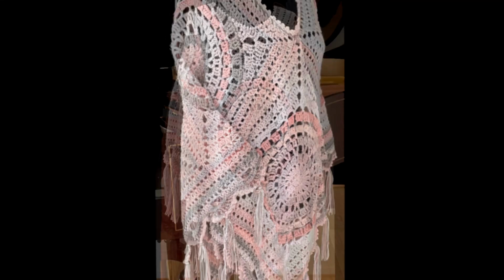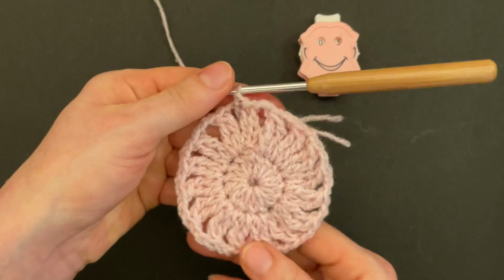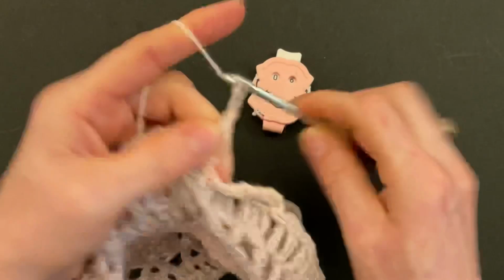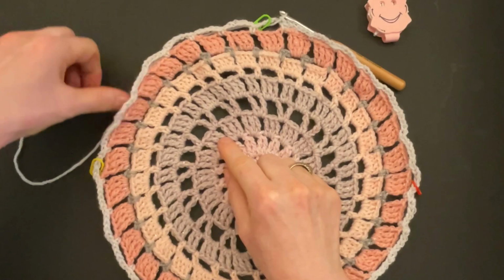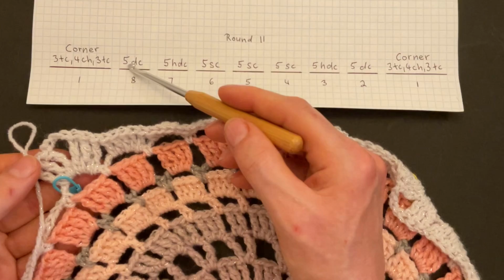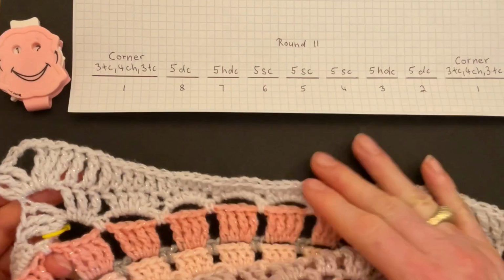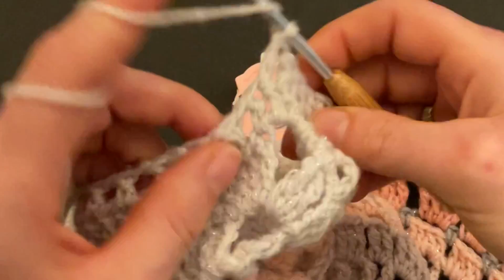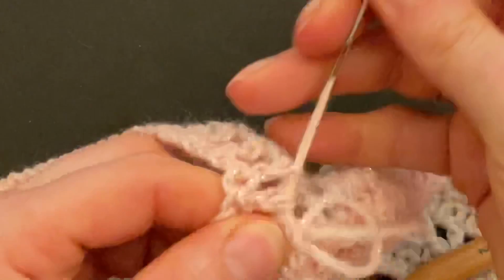🎇Crochet Size L, XL, XXL. Beautiful Mandala Bohemian Poncho. Gorgeous. part 1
Original pattern idea from Pinterest unknown original author
Adjusted and redesigned square, border and neckline for larger sizes by SylviaHappyHobbyCrocheting

This is one of my favorite Boho or Bohemian Ponchos. It’s absolutely gorgeous, and beginner friendly. It is made with 4 squares, a beautiful border, and a pretty neckline. The Poncho in the video is an XL.

Watching my videos you will learn: Crochet easy hexagon jacket.  Crochet easy hexagon cardigan. Crochet hat. Crochet scarf. Crochet blanket shawl. Crochet blanket doily. Crochet table doily. Crochet easy bathroom rug. Crochet easy poncho. Croche 4 square poncho. Crochet easy top. Crochet easy blouse. Crochet granny squares. Crochet necklaces. Knit easy slippers. Knit easy house shoes. Knit easy booties. Crochet with Raffia.